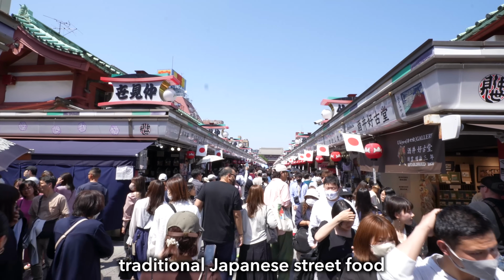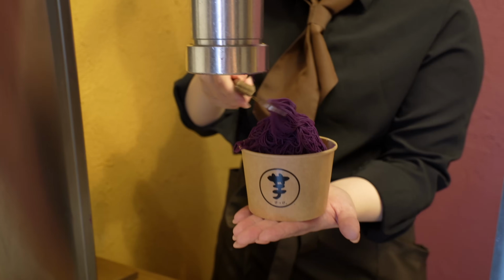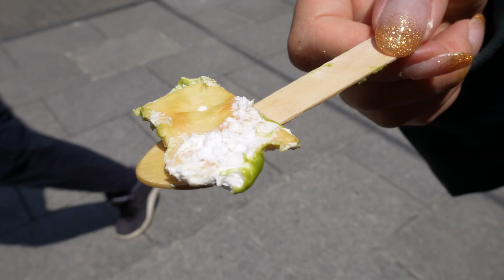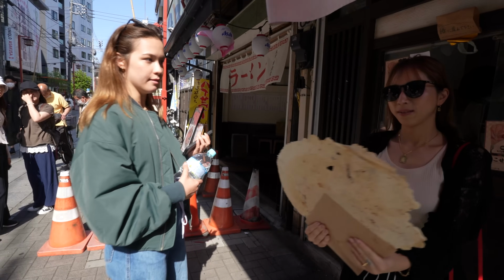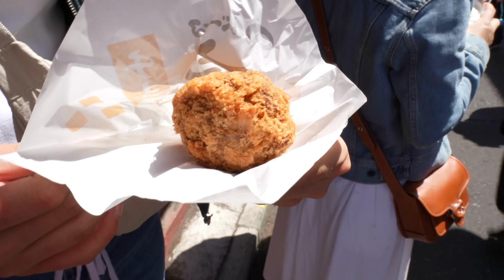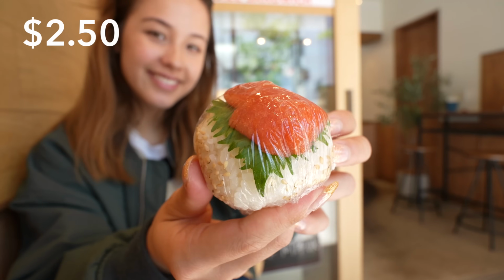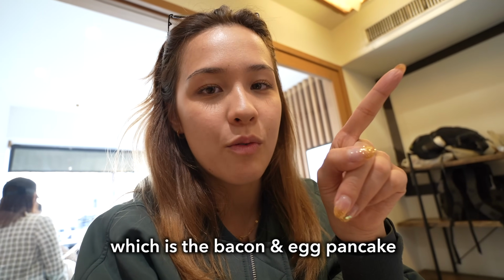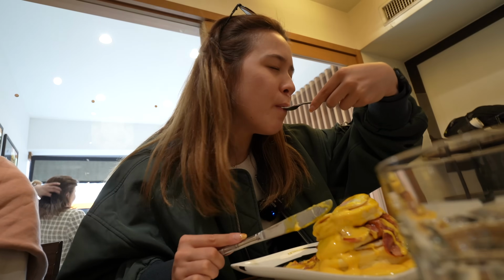Spending $100 on Street Food in Asakusa, Tokyo🗼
Today I'm challenging myself to see if I can get $100 USD worth of street food at one of Tokyo's most famous spots: Asakusa!

If you liked this video you'll probably also find my Tokyo Guidebook Ebook helpful since I tell you my favorite spots, hidden gems, and tips and tricks as a local raised in Tokyo. If you're interested, you can find it

- Orenjiru

Video Editor: @tannershota (on IG)